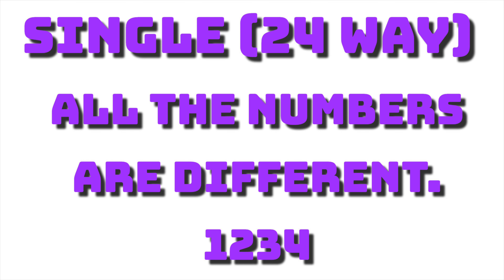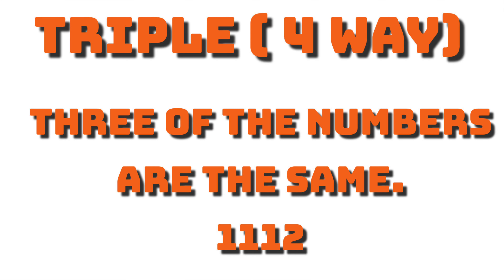Pick 4~January Monthly Lucky Lottery Numbers